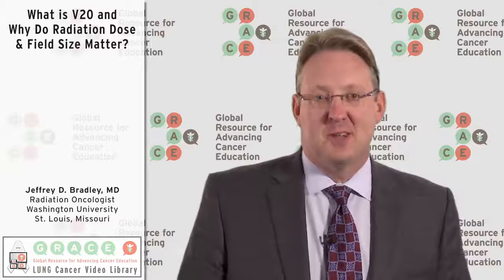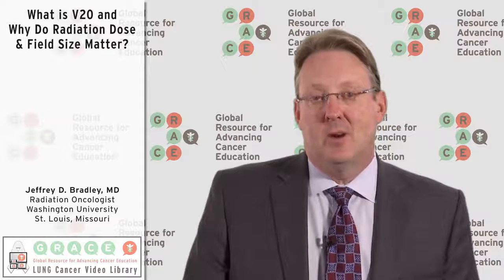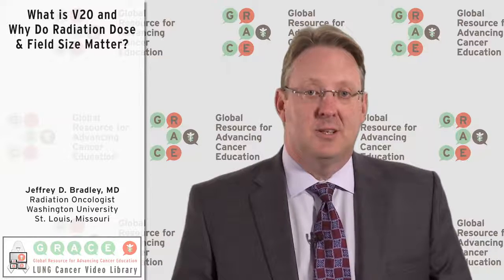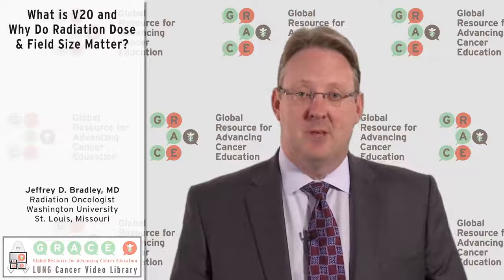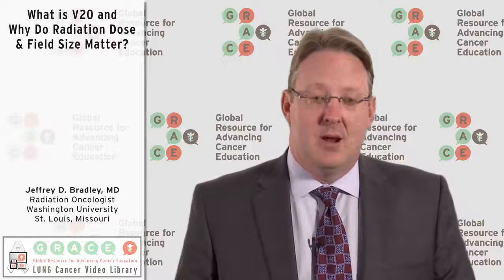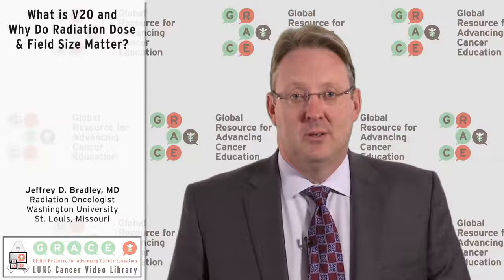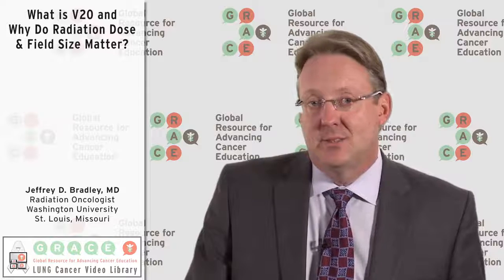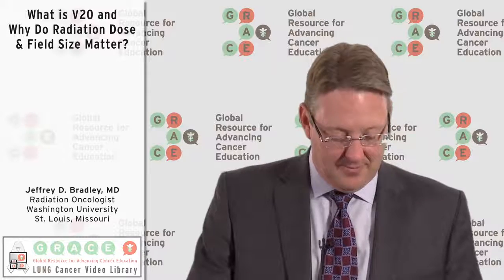What is V20 and Why Do Radiation Dose & Field Size Matter?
Dr. Jeffrey Bradley, Radiation Oncologist at Washington University in St. Louis, defines the V20 standard for lung radiation and outlines the advantages of limiting dose and field size in lung radiation therapy.